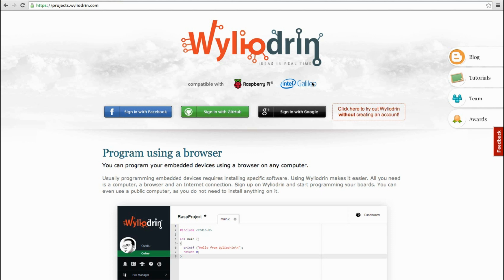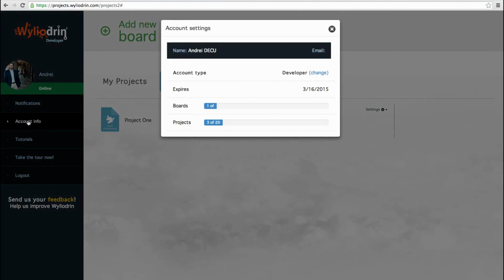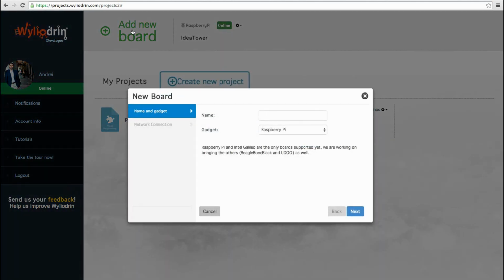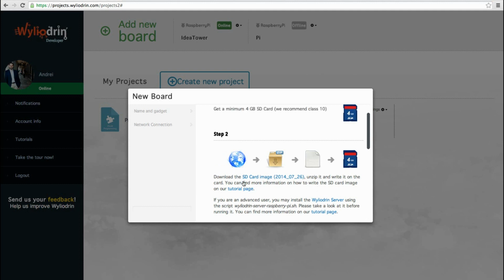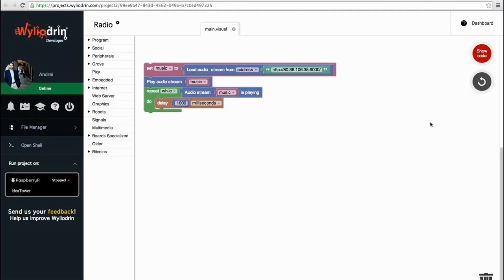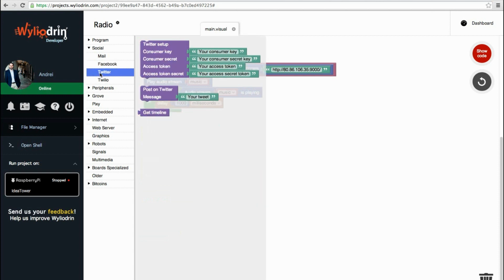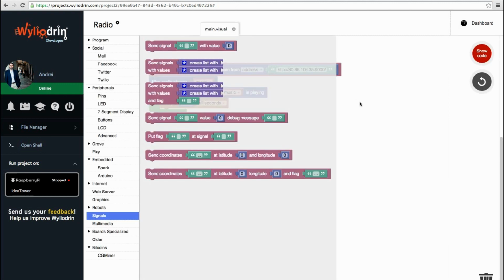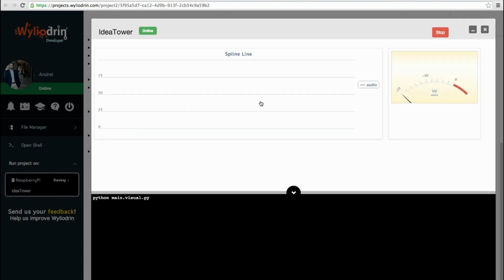Program the Raspberry Pi with the new visual interface from Wyliodrin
A short tutorial on how to program the  Raspberry Pi with the new visual interface from Wyliodrin